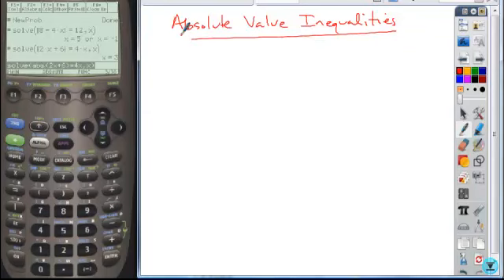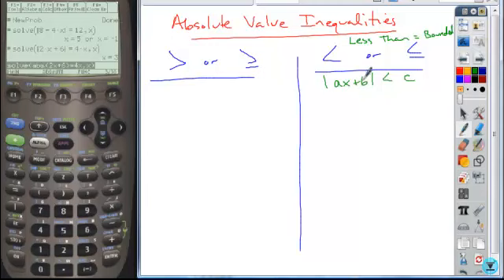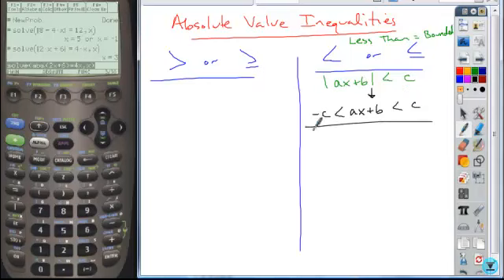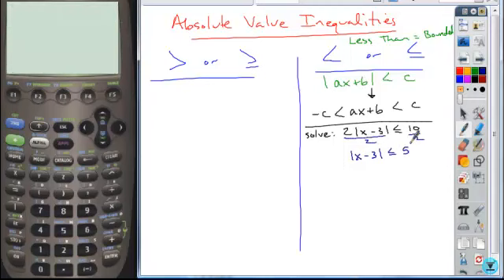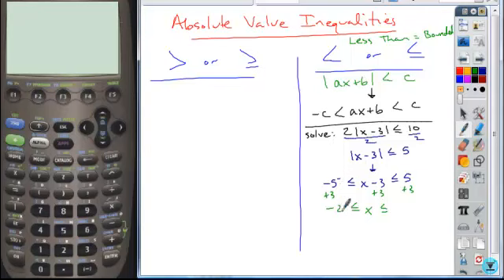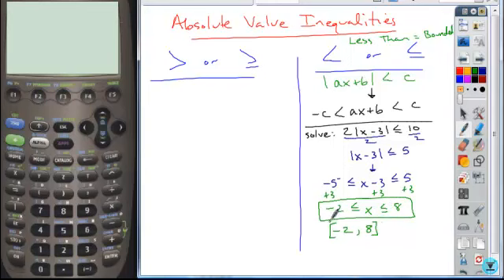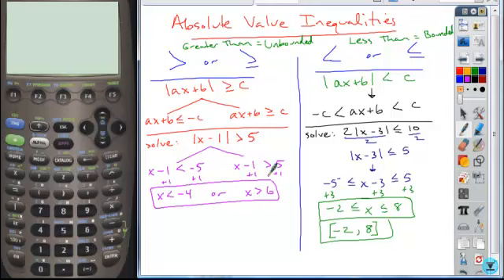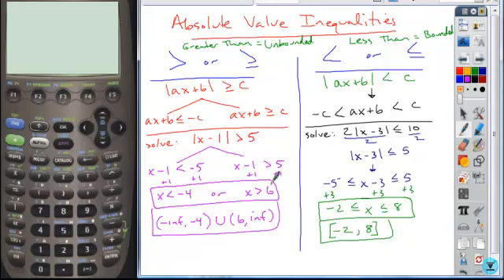1 7alg2 abs ineq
1.7 alg2 absolute value inequalities